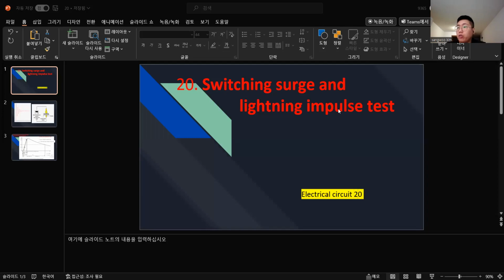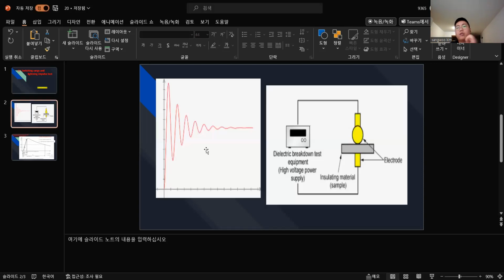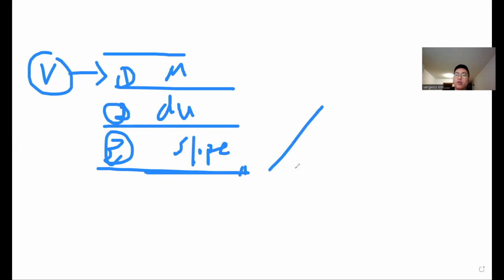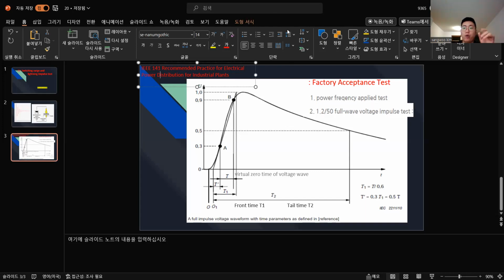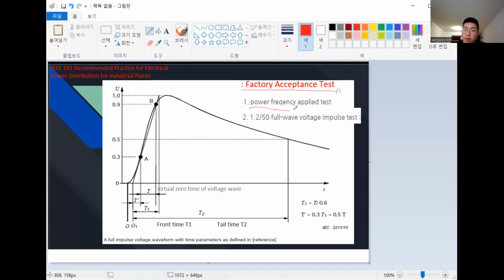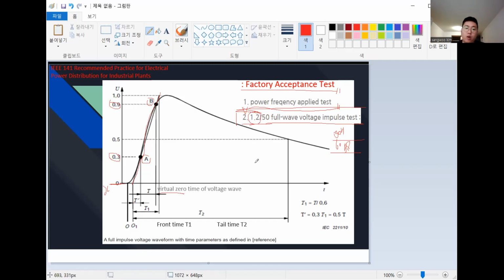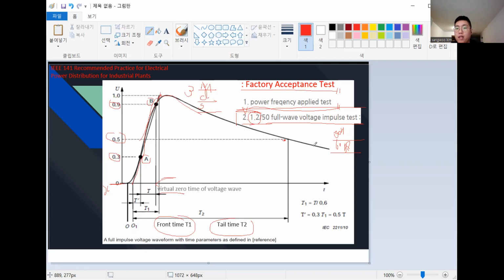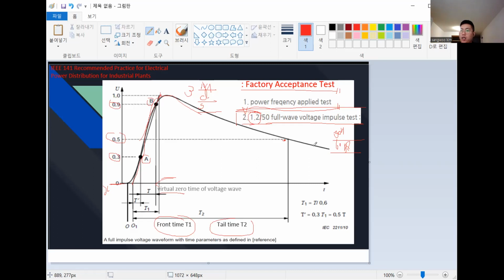20. Switching surge and lightning impulse test